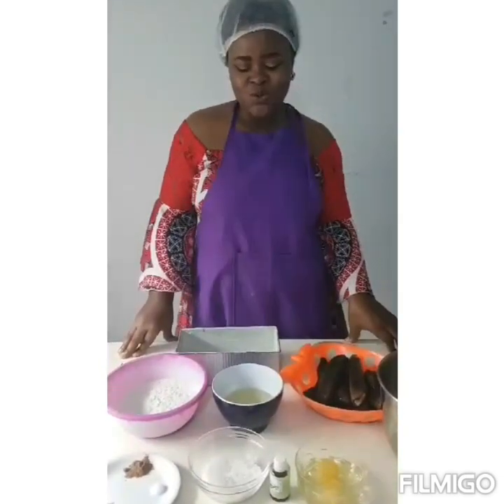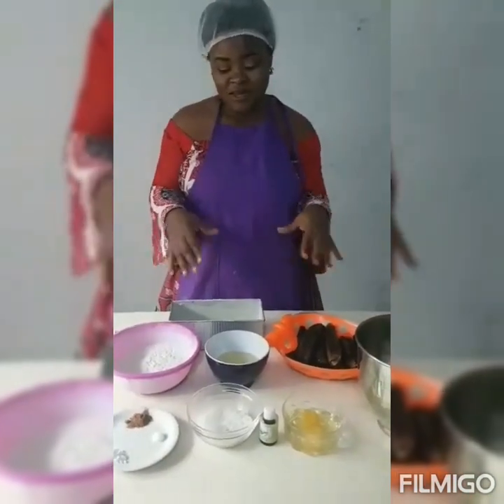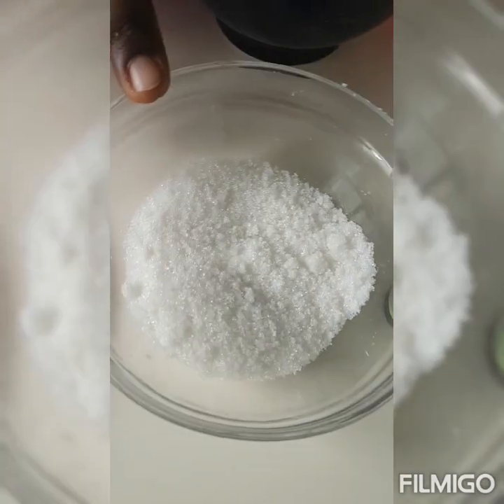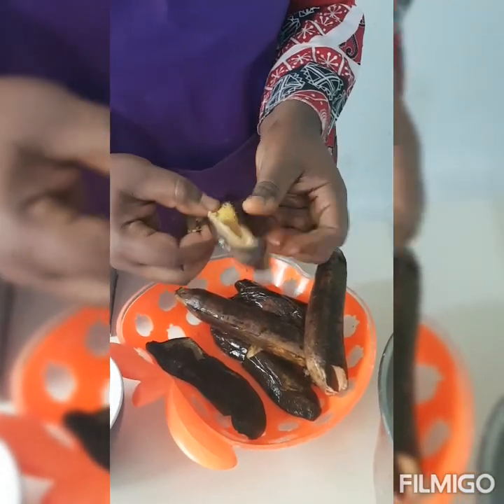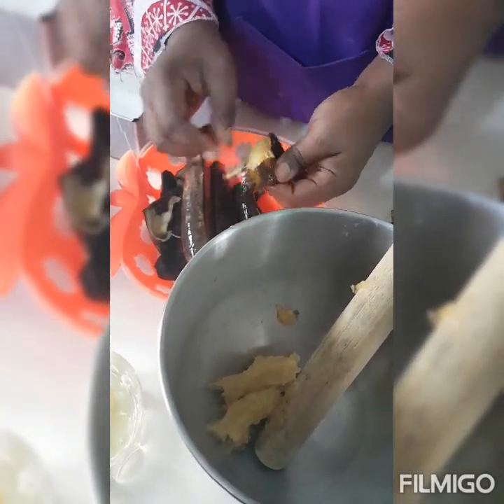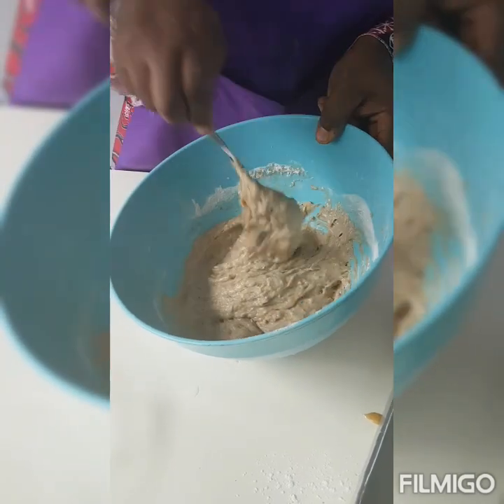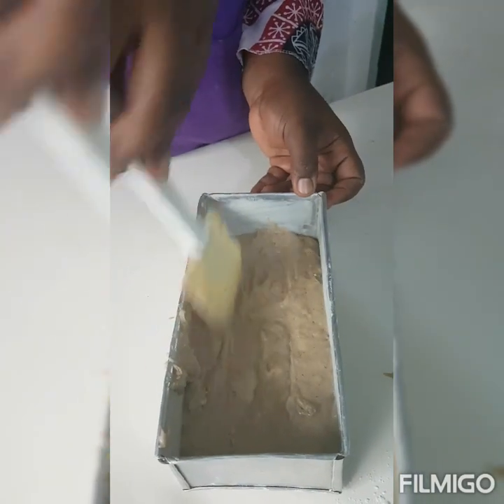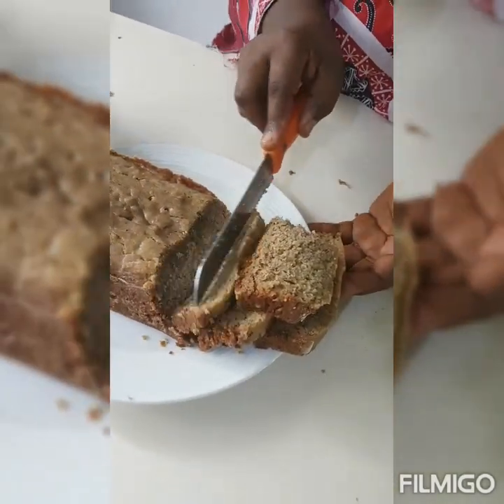Easiest and most flavorful banana cake recipe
Use overripe bananas.

You can add all dry ingredients to flour and sieve.  I didn't want the video to be too long.

For this recipe I used a 9 by 3 inches loaf pan and it took the cake about 50 minutes to get ready.  You can divide the batter into two baking pans  and bake for about 35 minutes.

My little secret: The older the cake stays the better the taste😋😋😋😋😋

Enjoy with yoghurt,  fruit juice or tea.